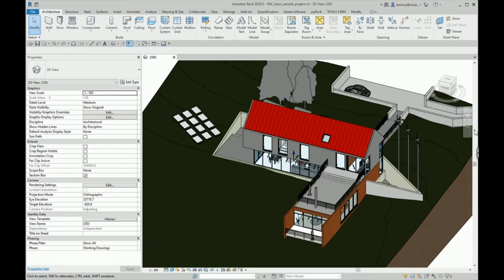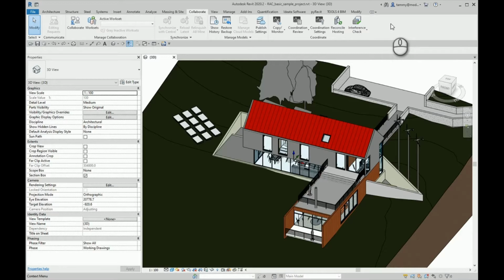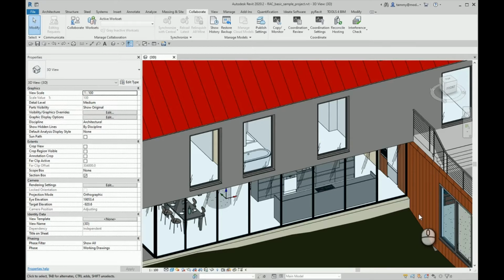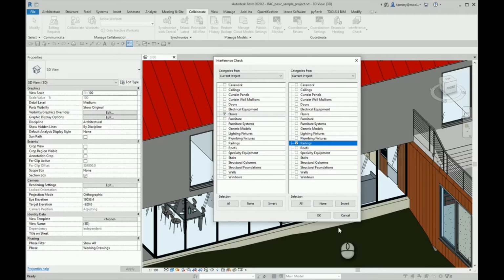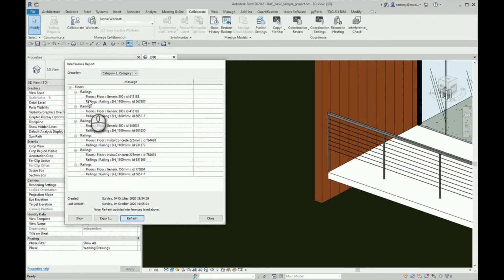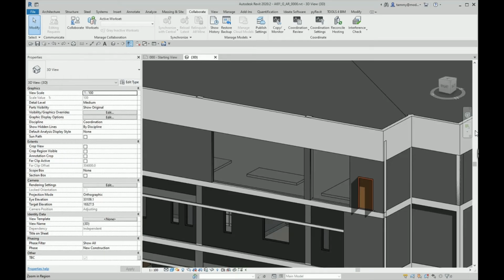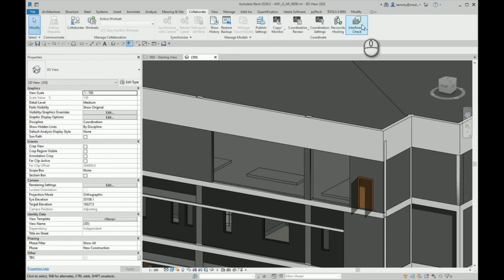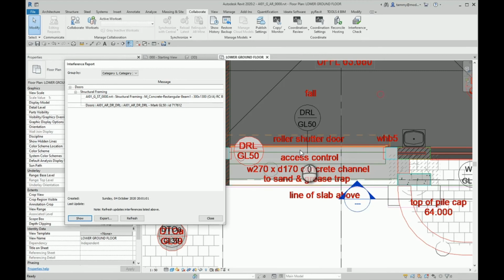Autodesk REVIT ARCH Tech Tip #18 - Early Clash Detection with the Interference Check Tool